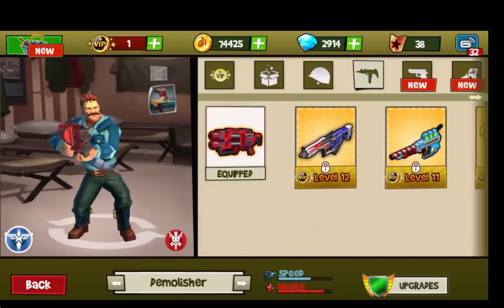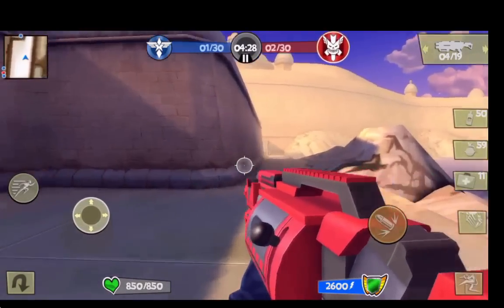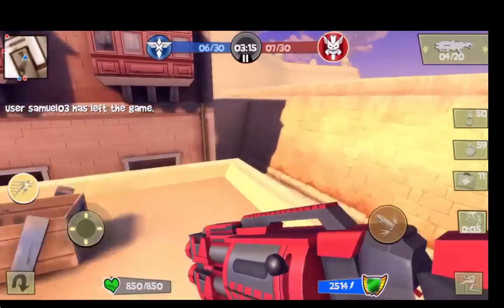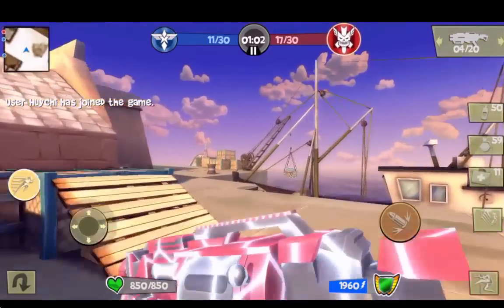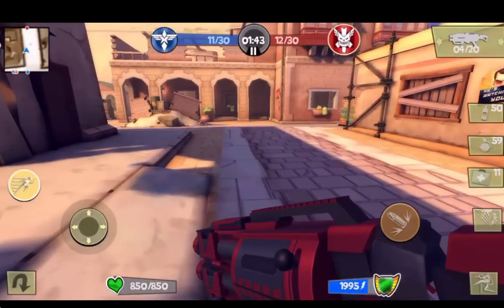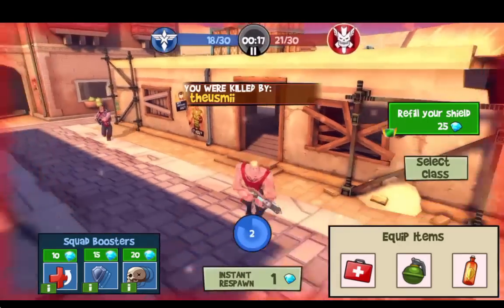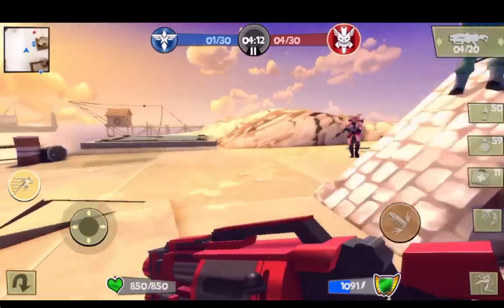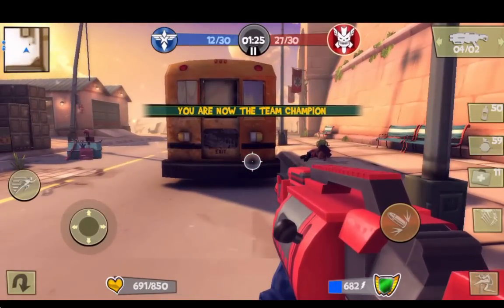Honest Attempt: The Obliterator! -- Blitz Brigade Gameplay/Commentary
It's An Alysis